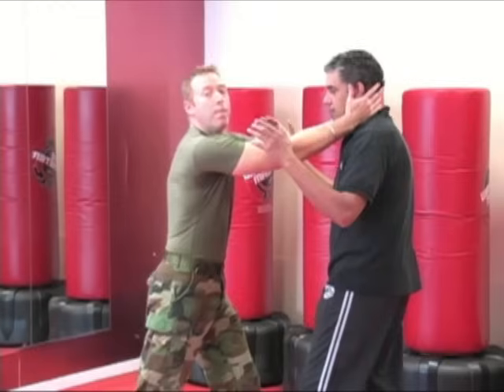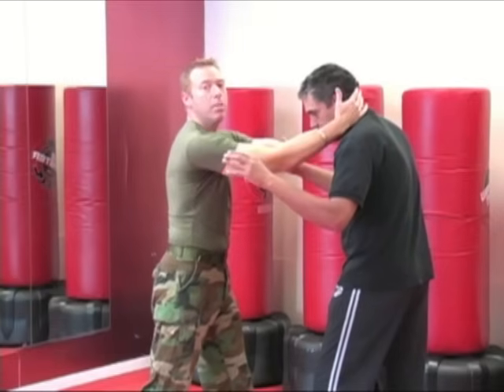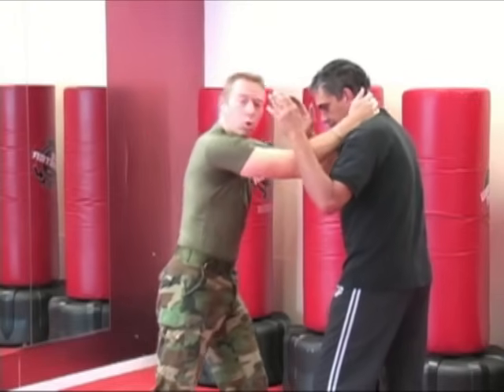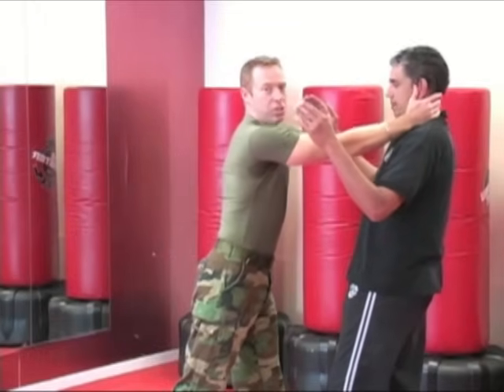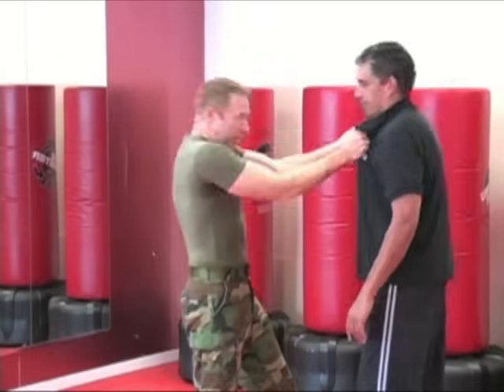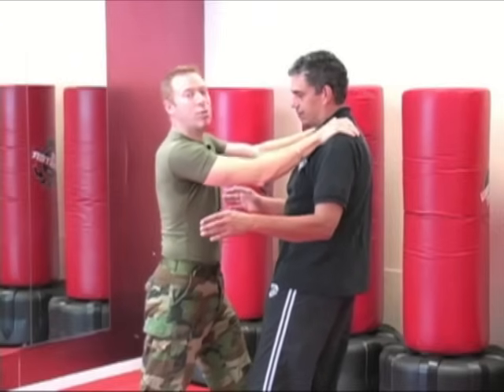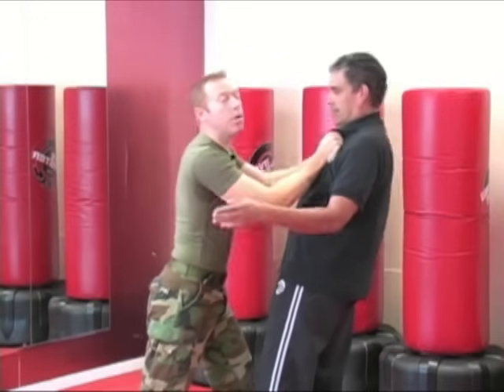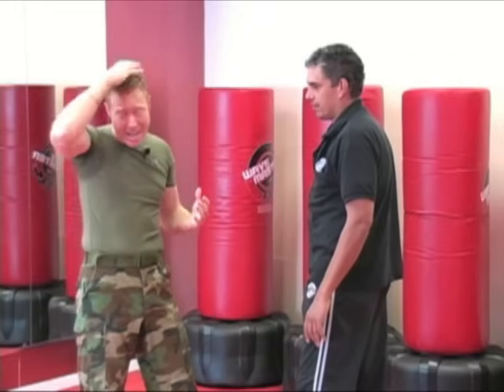How To Knock Someone Out With A Headbutt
Want to know how to knock someone out with one hit? This self defense technique for a headbutt knockout has been proven in real street fights as a powerful martial arts move. Here's the secret to making it work!